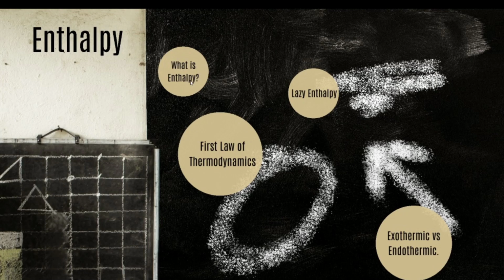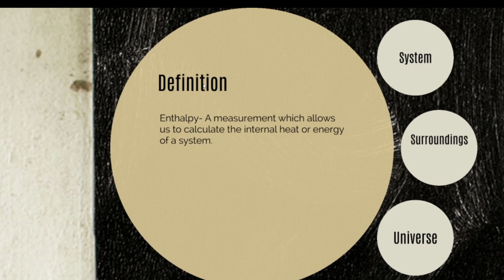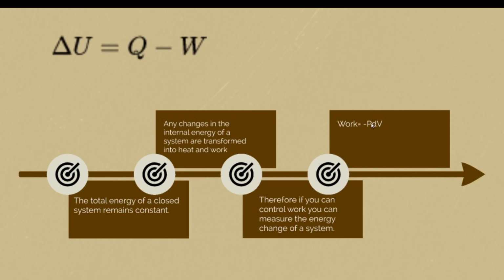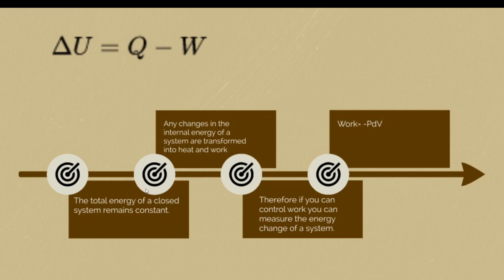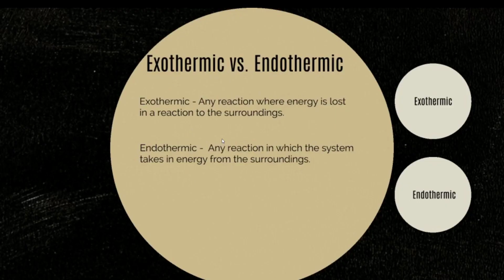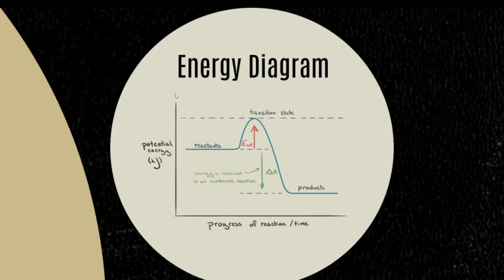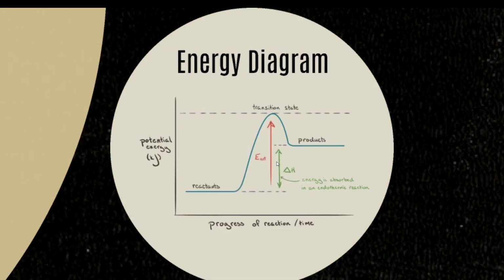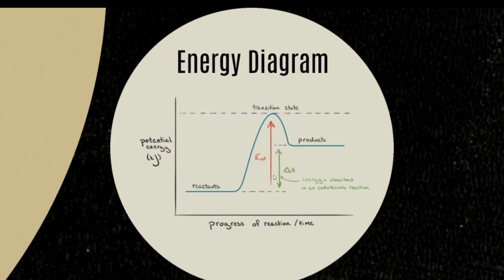Enthalpy Video (Lazy Chemistry)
Enthalpy description with exothermic endothermic and 1st law of Thermodynamics.